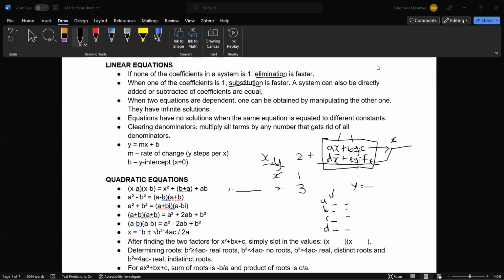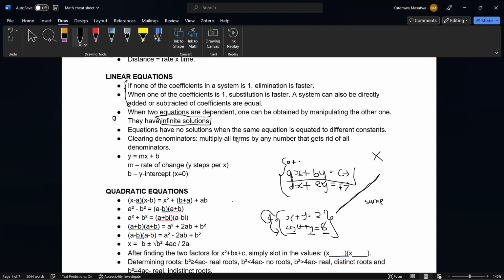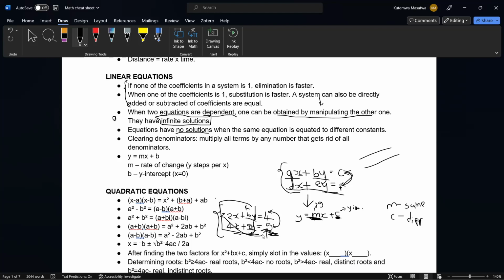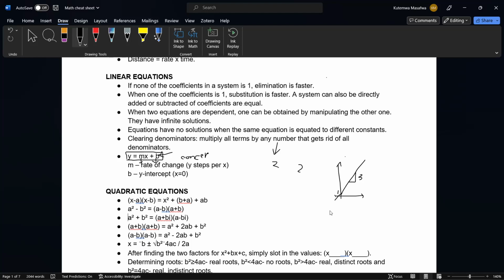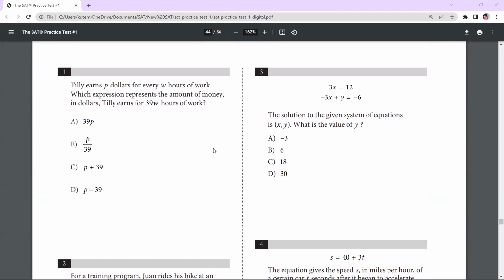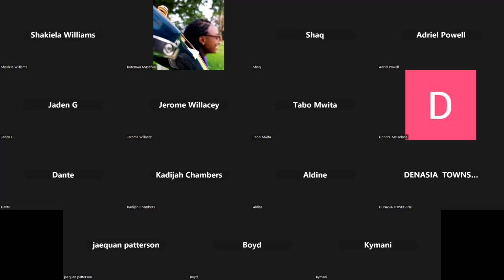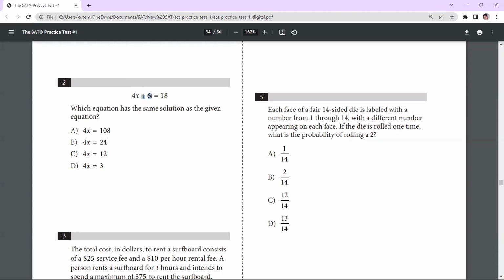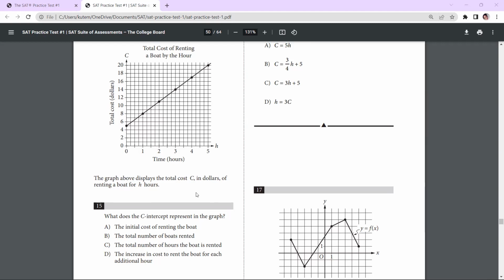Math | Linear Algebra Lesson || 02.25.23